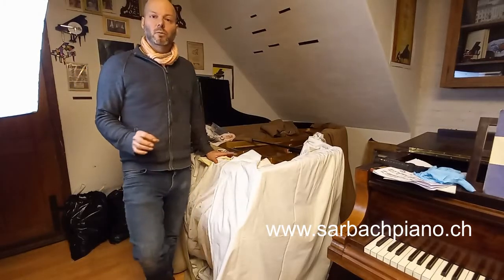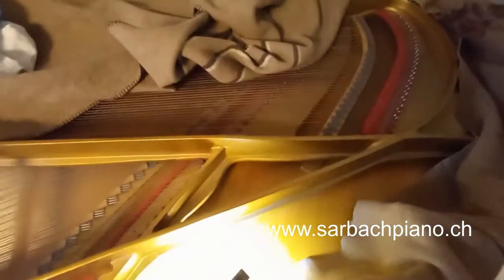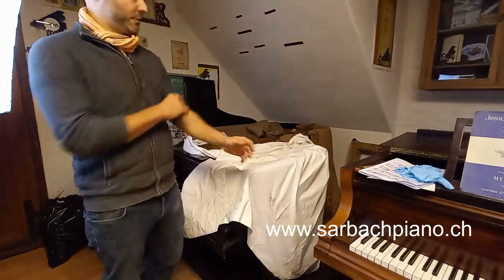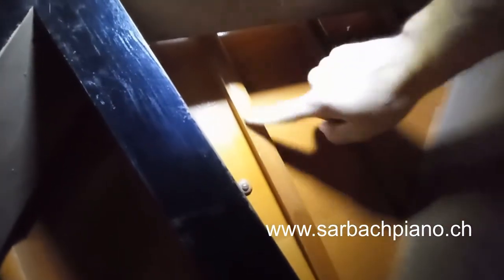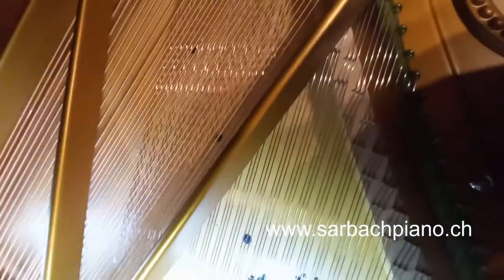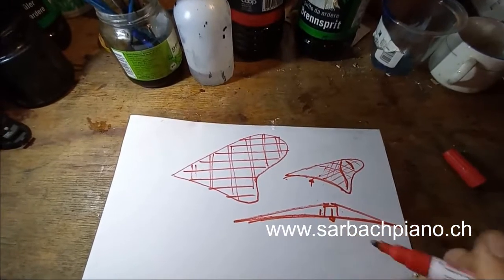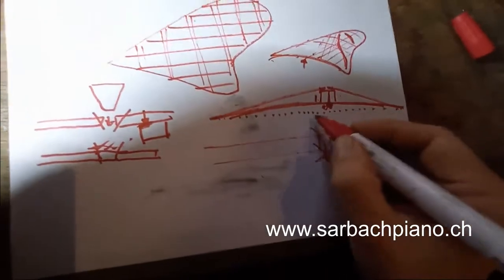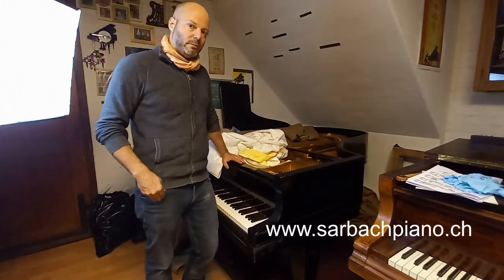Piano soundboard cracks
Your soundboard has cracks. Is your piano broken?